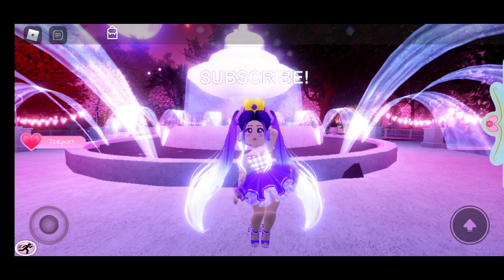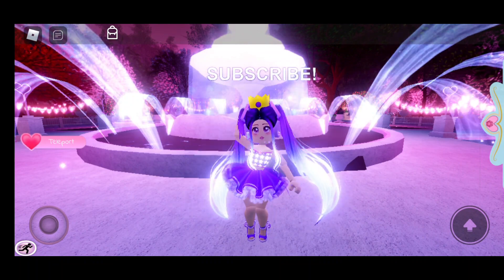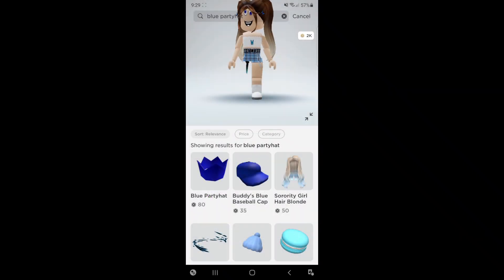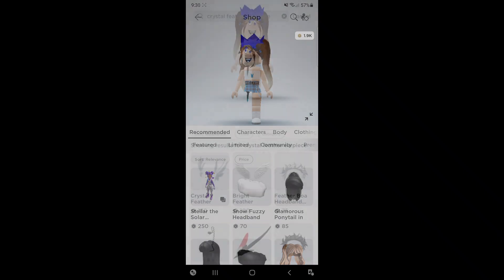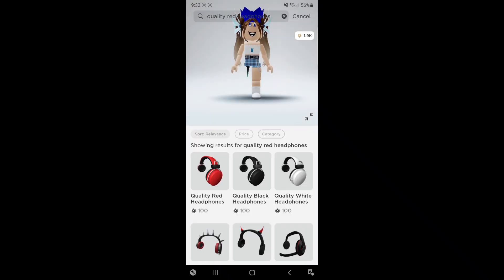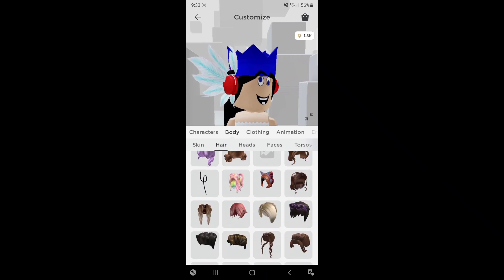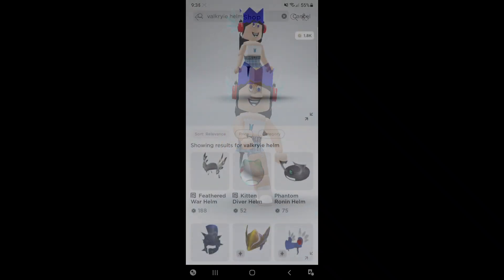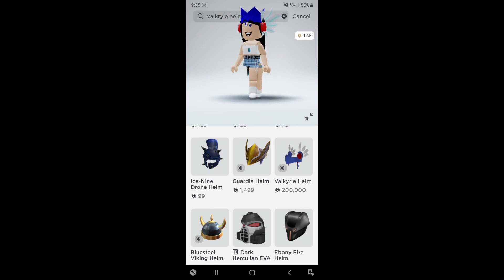😱 MAKE A VALKYRIE STEP BY STEP TUTORIAL || HACK TO CREATE VALKYRIE || ROBLOX HACKS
IN TODAY'S VIDEO I WILL SHOW YOU HOW TO MAKE A VALKYRIE STEP BY STEP TUTORIAL! PLEASE MAKE SURE TO WATCH THE ENTIRE VIDEO SO YOU DON'T MISS OUT ANY OF THE STEPS ON HOW TO MAKE A VALKYRIE STEP BY STEP! THIS HACK TO CREATE A VALKYRIE IN ROBLOX IS JUST SO AWESOME!

♡ THANK YOU SO SO MUCH TO ALL MY SUBSCRIBERS FROM THE BOTTOM OF MY ❤ FOR ALL THE LOVE AND SUPPORT!!!